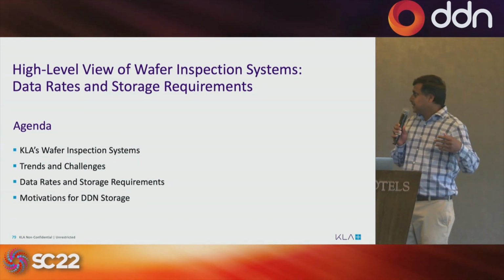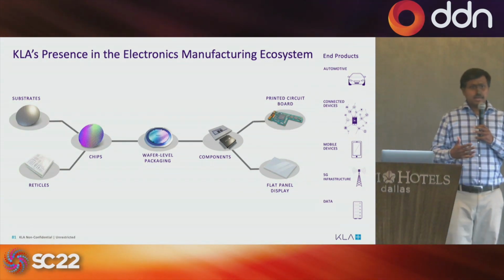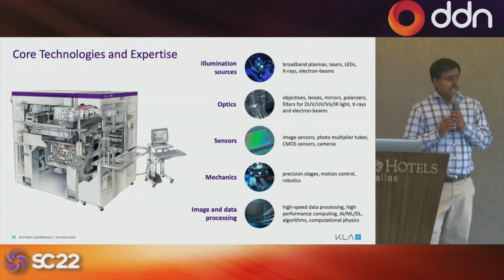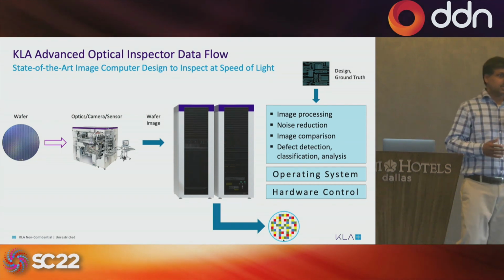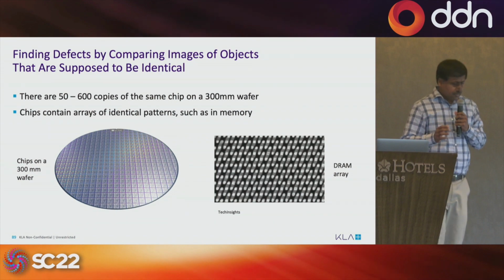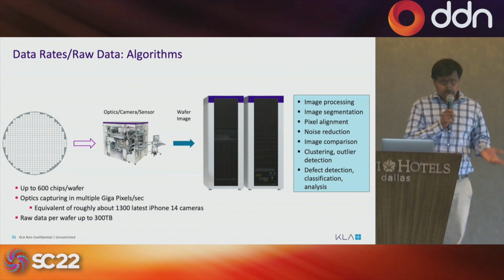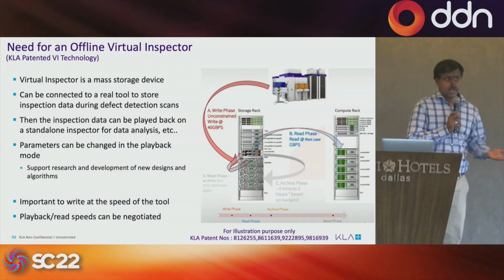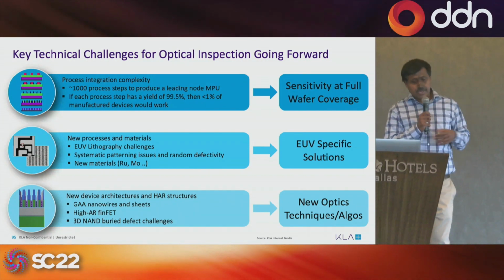DDN User Conference at SC22: Krishna Muriki, KLA - Finding Nano-Scale Needles in a Peta-Scale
Krishna Muriki is HPC Architect/Systems Design Engineer at KLA, which supplies process control and yield management systems for the semiconductor industry. Here he discusses the challenges of manufacturing silicon chips at scale – in particular, how to check a foot-wide silicon wafer for defects that are just a few nanometers in size. Muriki explains that KLA’s vision inspection systems need to scan entire wafers at high speed for real-time defect analysis and archive the images long-term for process diagnostics and machine learning.

We are pioneers in high performance data storage and management, dedicated to delivering innovative solutions that empower organizations across the globe. Our commitment to excellence, coupled with our cutting-edge technology, enables us to drive performance, scalability and reliability for our clients. Discover how our expertise and passion for data are transforming industries and shaping the future.